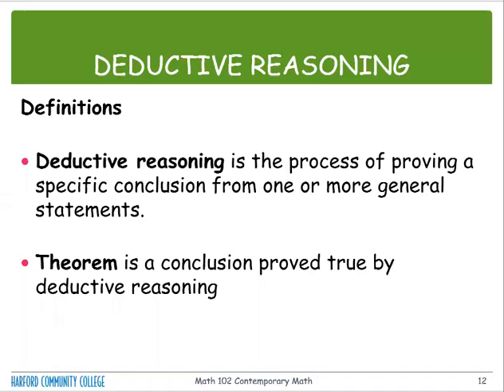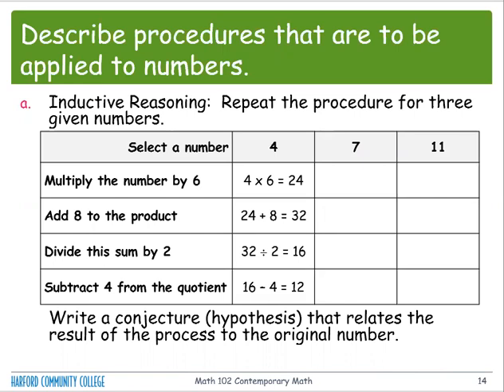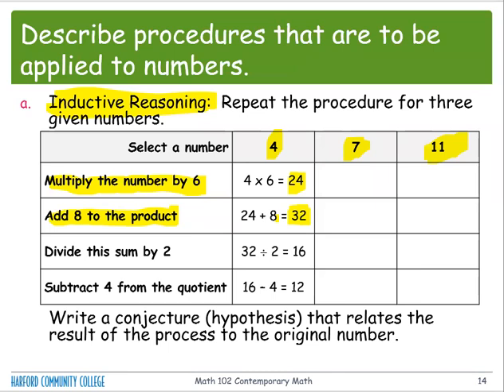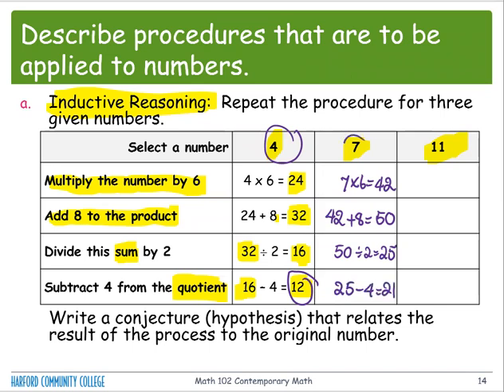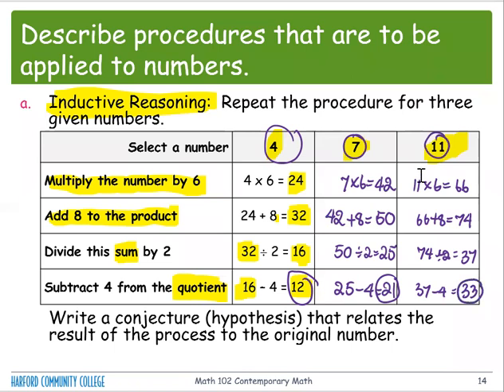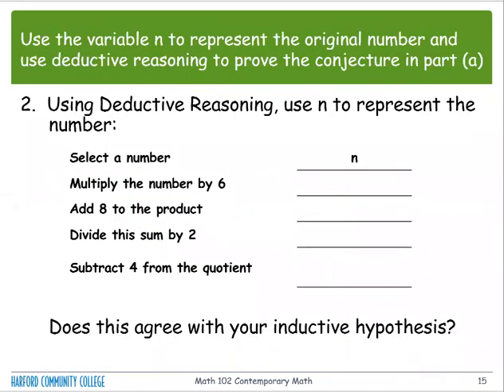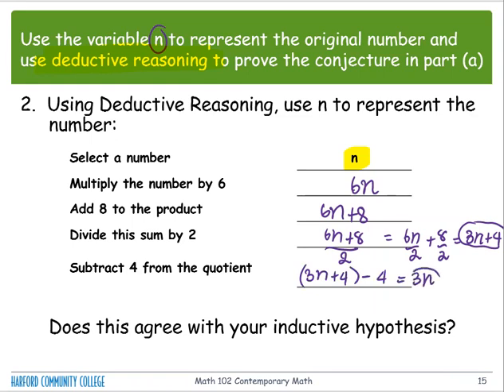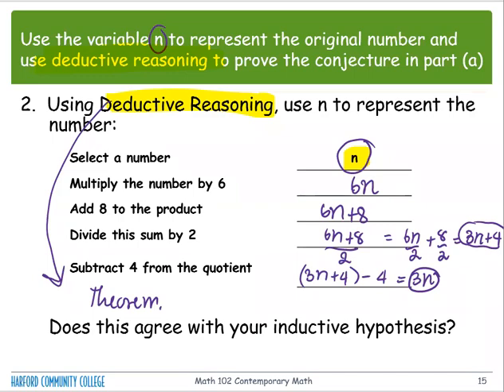M102 Sec1_1 Deductive Reasoning